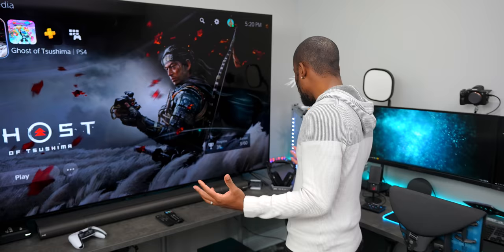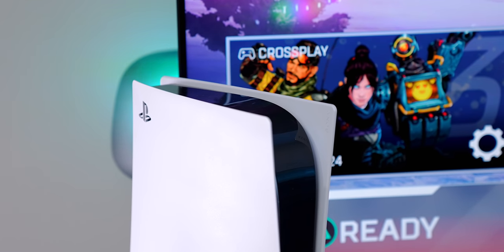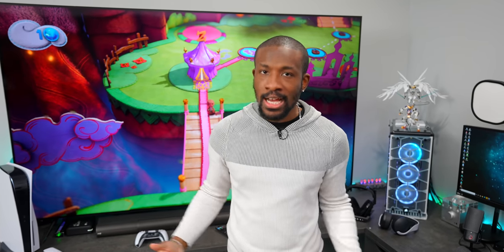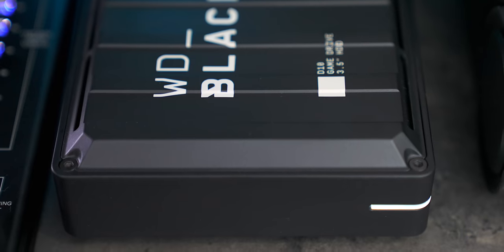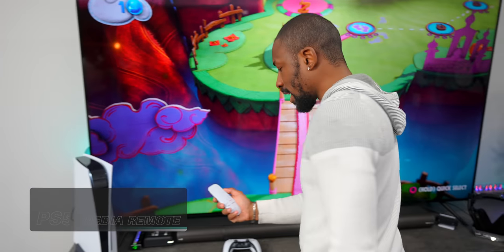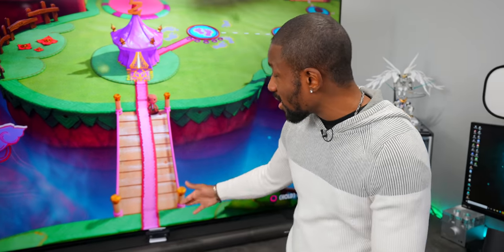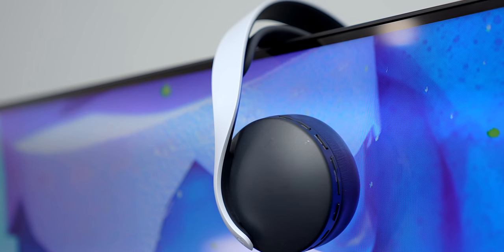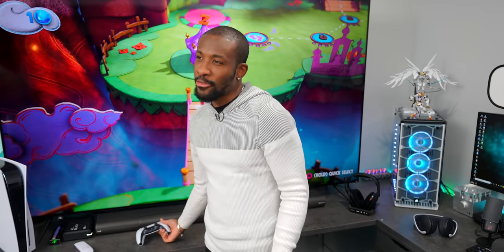PlayStation 5 MUST HAVE Accessories 2020!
Learn to build your very own Smart Home with my new course! Time to take a look at the must have accessories for the Playstation 5! If you just picked one up for the holidays, you might want to check these out.

Western Digital Black 8TB
Latorice USB Hub Powered (says unavailable but I'll put something similar below)
SmartDelux Powered USB Hub
PS5 Media Remote
PS5 HD Camera
PULSE 3D Wireless Headset
Astro A50 Wireless Headset
PS5 Controller Grip